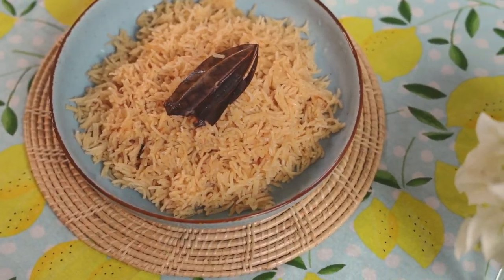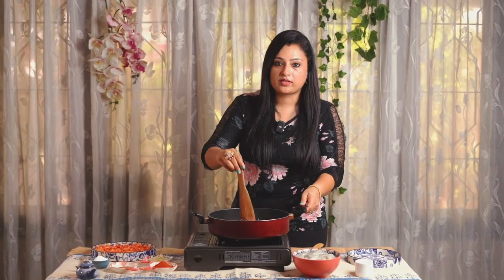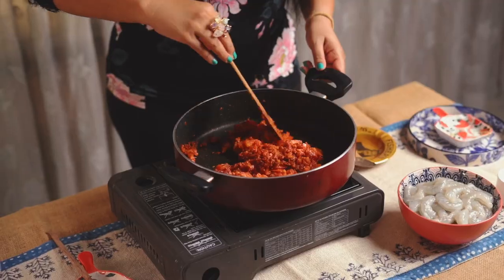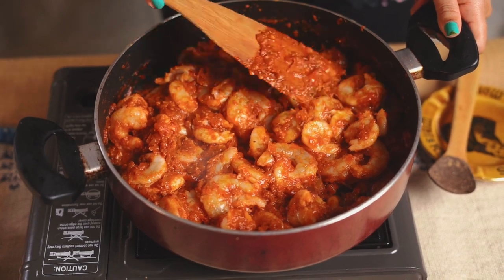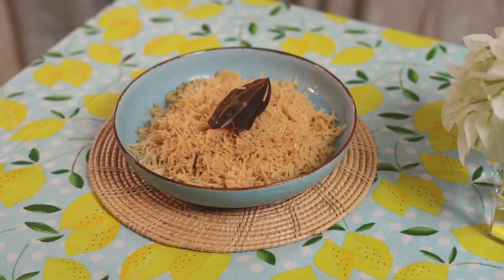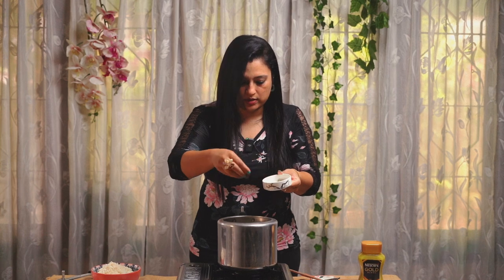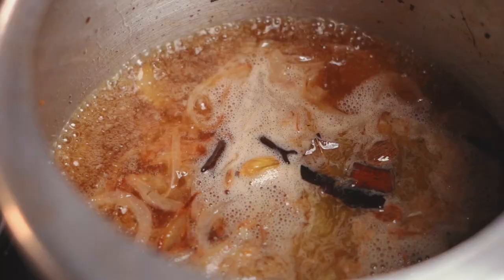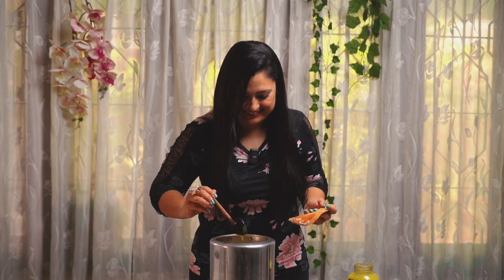How to cook the best prawns and bagara rice | Bagara Rice Recipe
me in my kitchen as I bring you the rich flavors of Goa and Hyderabad with my latest cooking episode on Prawn Vindaloo and Bagara Rice.
In this video, I'll walk you through the step-by-step process of making the spicy and tangy Prawn Vindaloo, paired perfectly with the aromatic and flavorful Bagara Rice.

Credits-
Food Videography by Vignesh. K